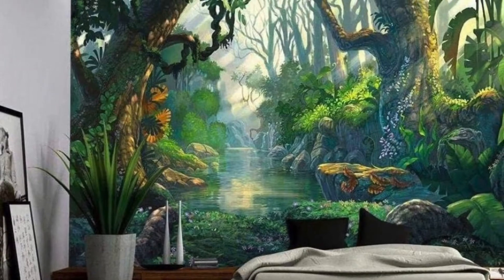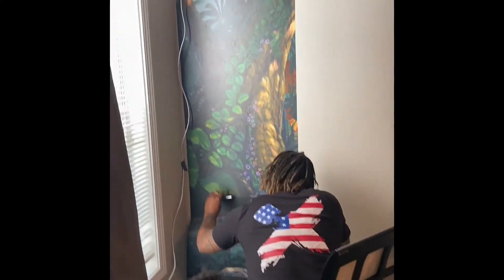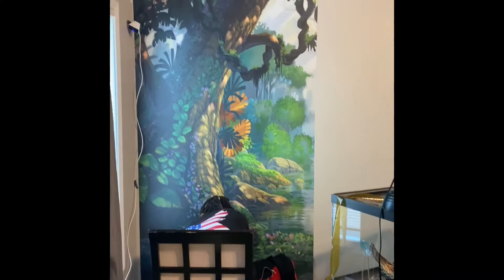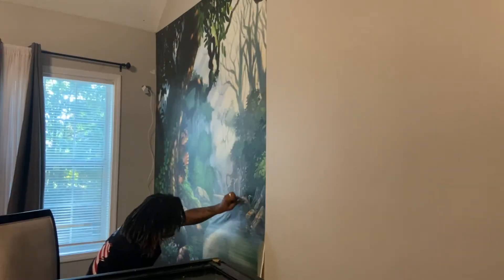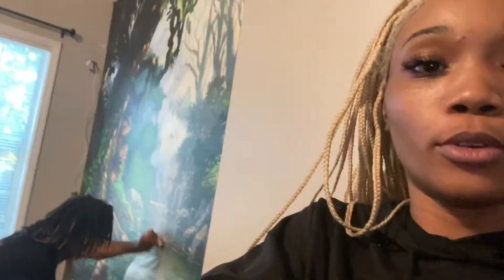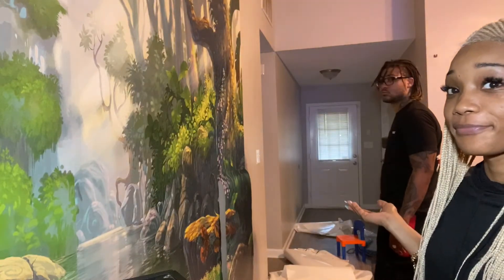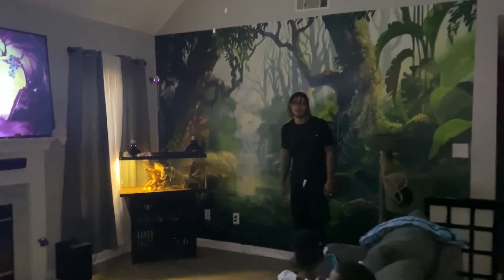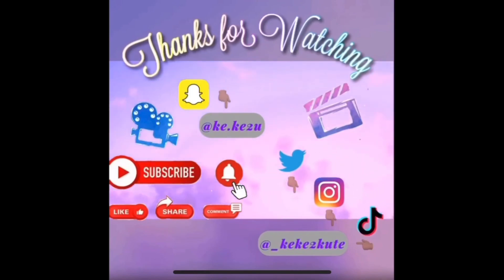UNBOXING VIDEO!!! Let’s See What’s Inside. Uber excited. Love it😊 SUBSCRIBE ✅ Like ♥️ Comment 💬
Hey guys hey 👋🏾

I’m so Uber excited to get the wallpaper up that we purchased from Amazon it’s a Fantasy Forest Background Illustration Painting - Removable Wall Mural | Self-Adhesive Large Wallpaper - 100x144 inches.

They have different styles along with different sizes.

I am absolutely in love with this mural that he picked out .

Clink link below to purchase your own (I’ll be purchasing another one or something similar soon )

wall26 - Illustration - Fantasy Forest Background Illustration Painting - Removable Wall Mural | Self-Adhesive Large Wallpaper - 100x144 inches

ABOUT ME :

👋🏾 If you don’t know already, my name is Keisha aka Keke. 💋

I am 2️⃣5️⃣ years old with 2 amazing kids and awesome boyfriend of 5yrs. 👨‍👩‍👧‍👦

(I’m sure you will meet them soon , if you haven’t already.)

I love to dance 💃🏾👯‍♀️, vlog 🤳🏾 & currently try to gain weight . 🤦🏾‍♀️

My beginning weight as of 9/1/2020 is 110. Stay along for the growth process . 😜

❣️These are a must See Channels That Helped Get Me Started

Black Parade by Beyoncé : @beyonce’